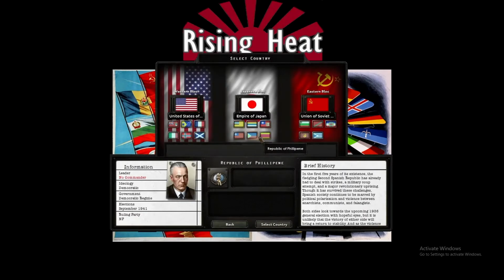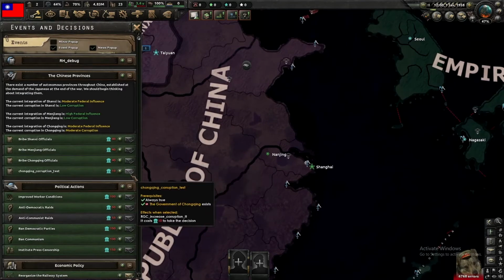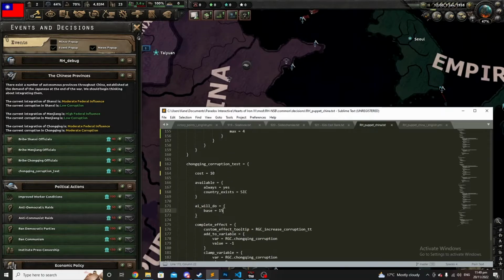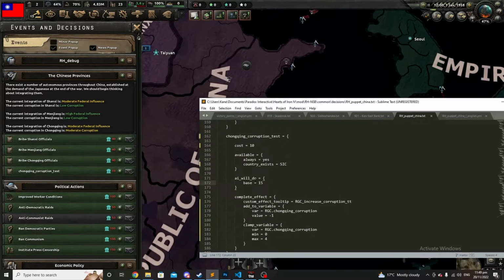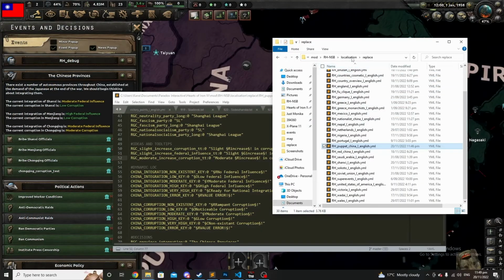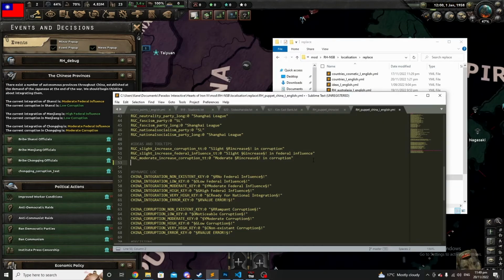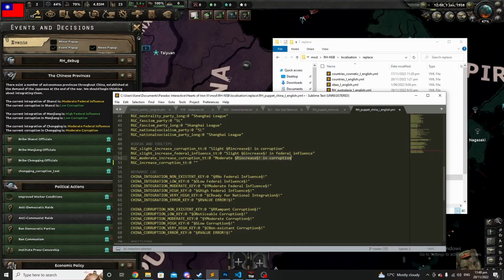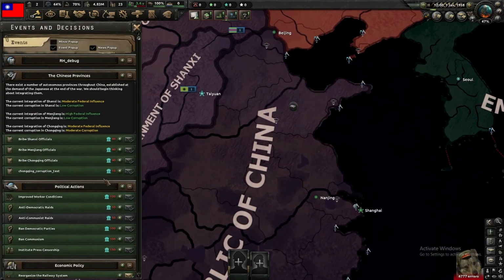HOI4 Modding - How to add custom tooltips to decisions and national focuses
Forgive my constant stuttering :p

This example shows off implementation for custom decision tooltips, but it works exactly the same for national focuses :)